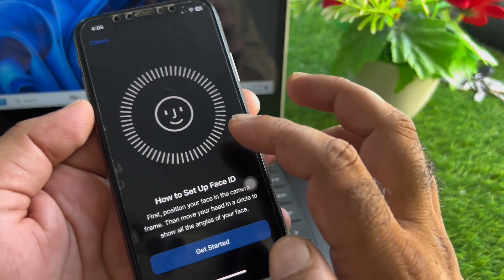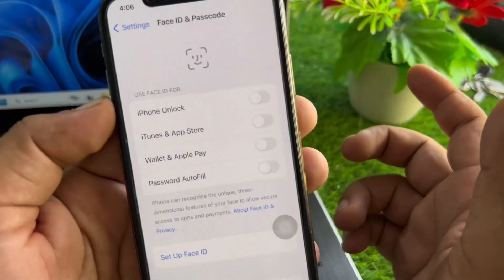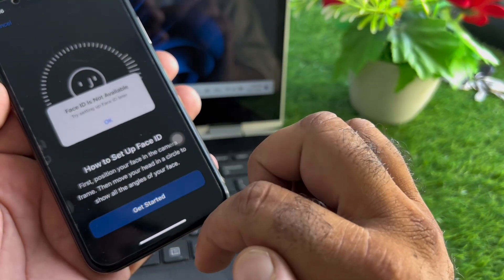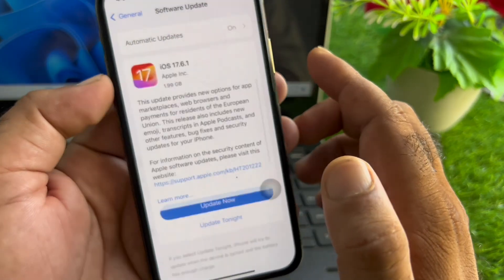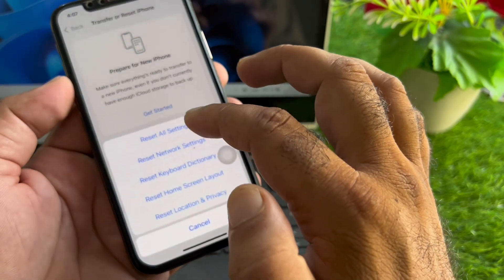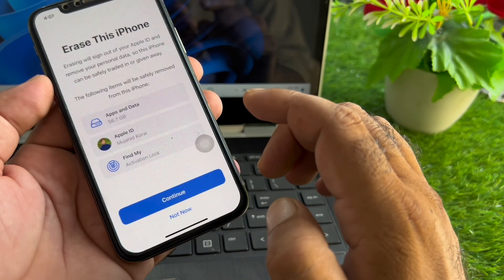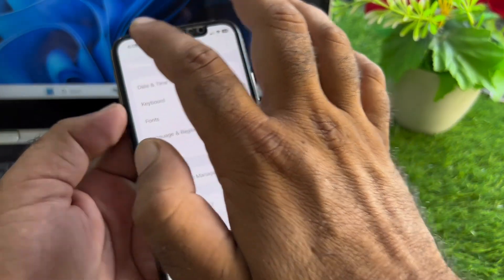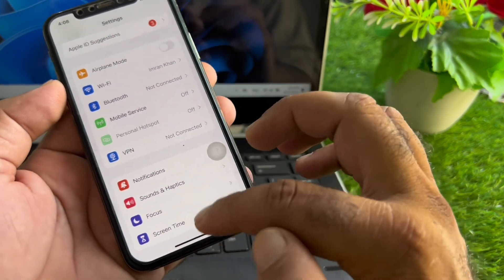Fixed✅: Face ID not available try setting up Face ID later ion iPhone X/Xs/11/12/13/14/15/16 iOS 18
Are you getting the "Face ID Not Available" error and can't set up Face ID on your iPhone running iOS 18? In this video, I'll guide you through the steps to troubleshoot and fix this issue so you can successfully set up Face ID without any problems.

- Common causes of the "Face ID Not Available" error
- Step-by-step guide to fixing the issue on iOS 18
- Tips to ensure smooth Face ID setup in the future